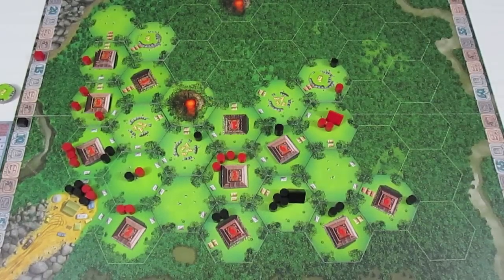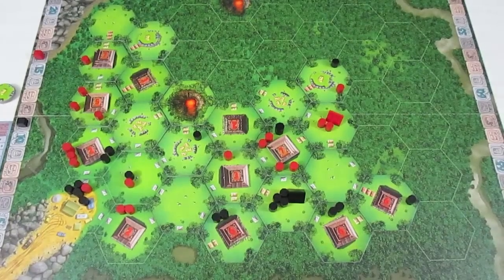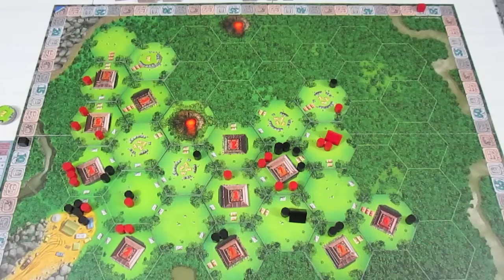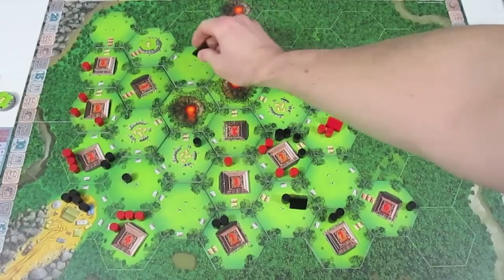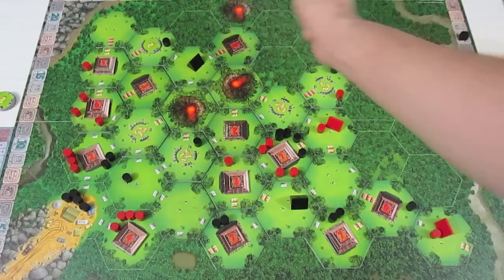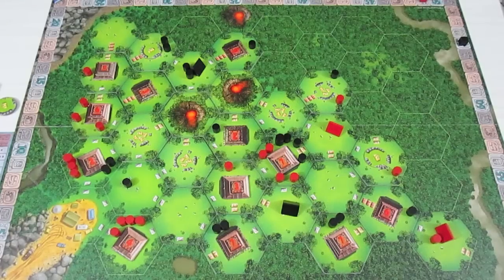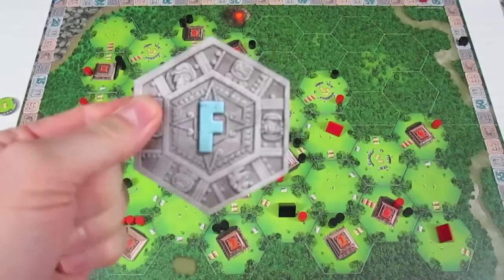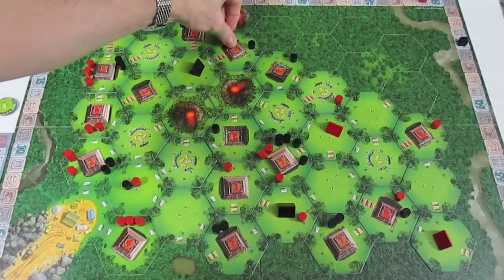Tikal: Part 4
Scoring round - and a new leader.